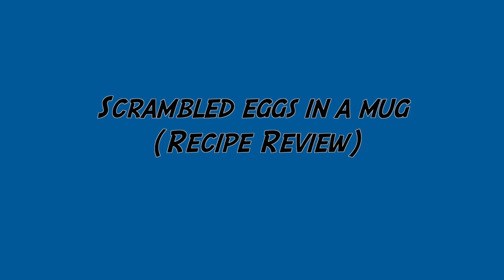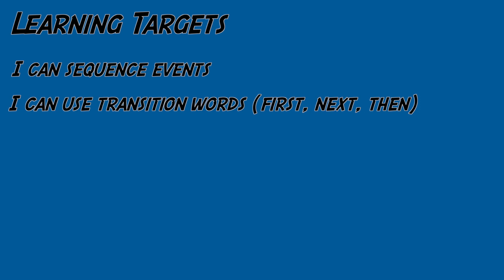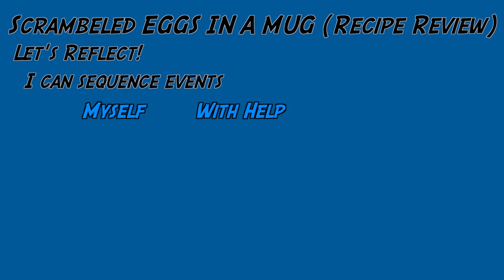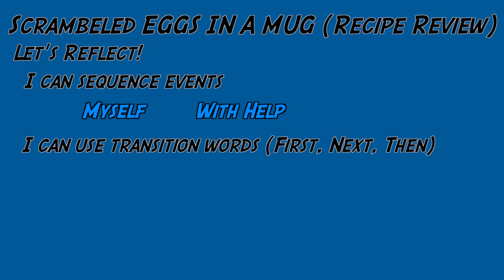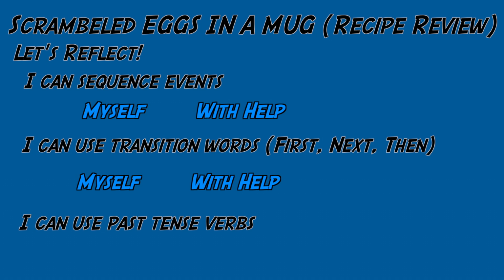Scrambled Eggs in a Mug Recipe Review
On this episode of Retrieving Speech (part 3 in the series), students will have the opportunity to review what they accomplished while making the scrambled eggs in a mug recipe. Lessons include differentiated levels of prompting to support students of varying needs, including students who use assistive technology to communicate. The learning targets include the following:
I can sequence events, I can use transition words (First, Next, Then), I can use past tense verbs.